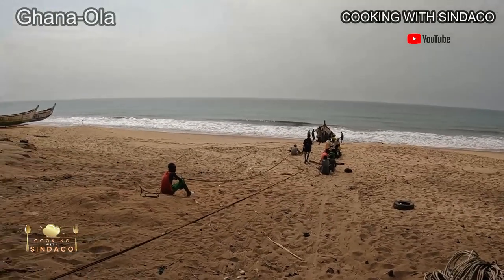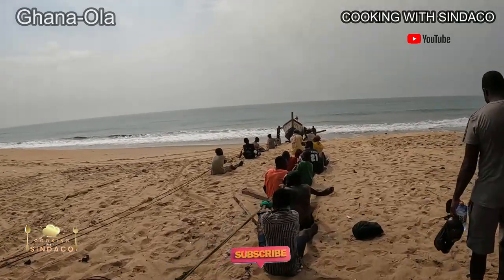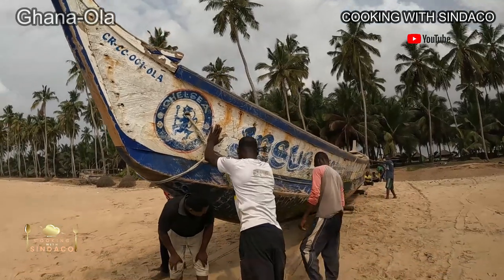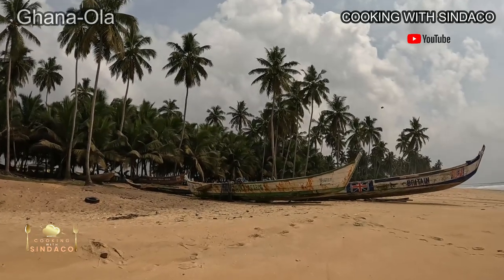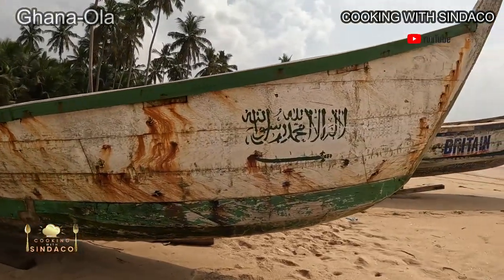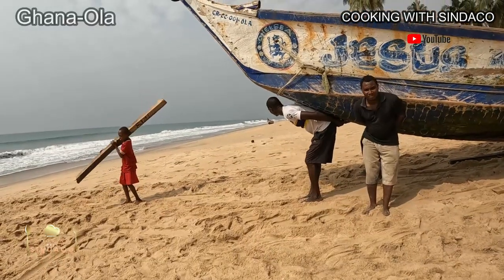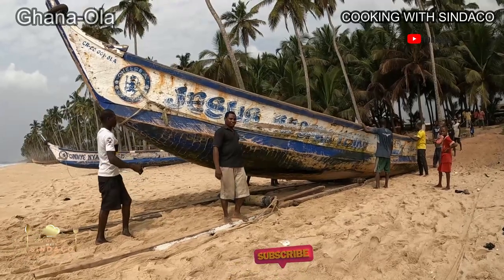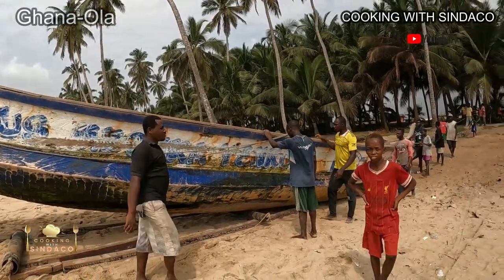How canoe is pulled to the shore!! Ghana's local shore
How canoe is pulled to the shore!!